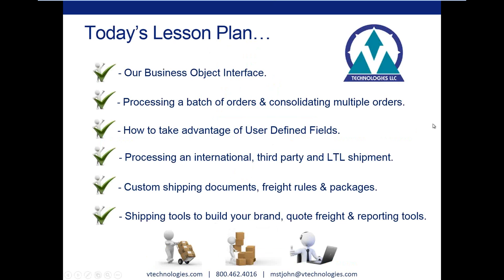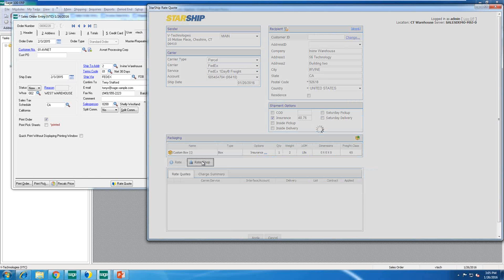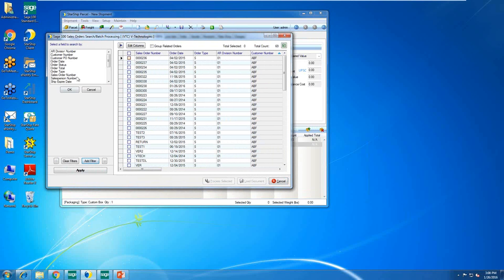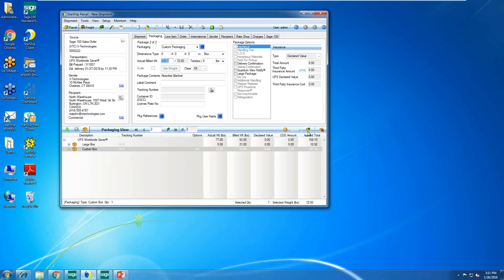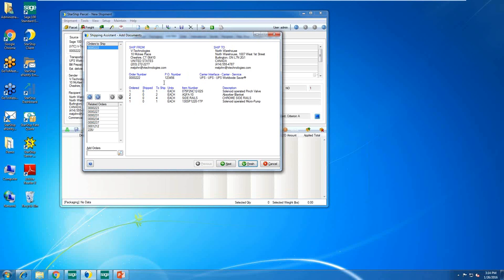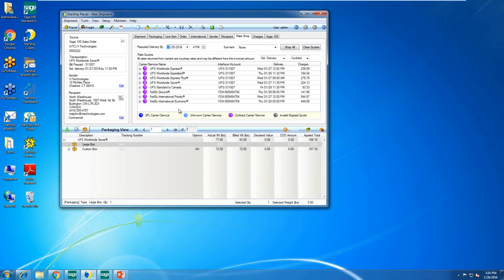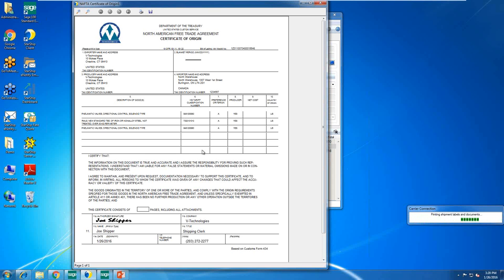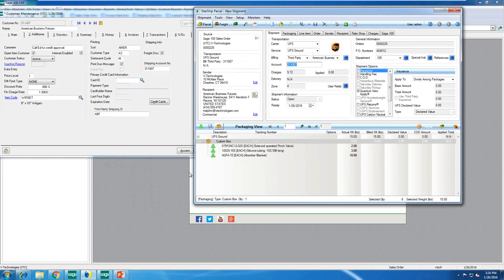StarShip for Sage 100 Making StarShip Work For You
StarShip for Sage 100 shipping software making StarShip Work For You